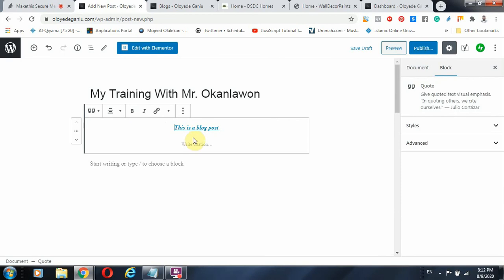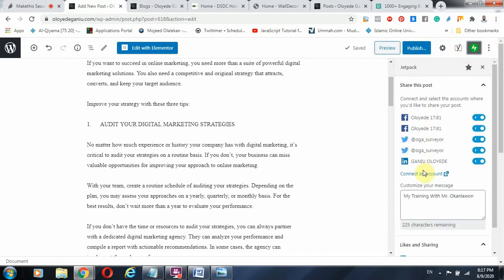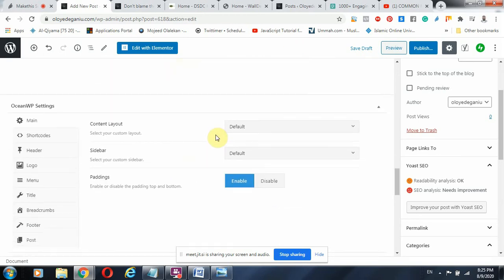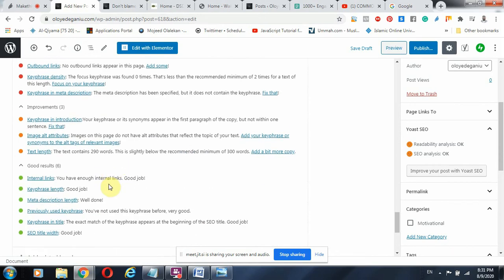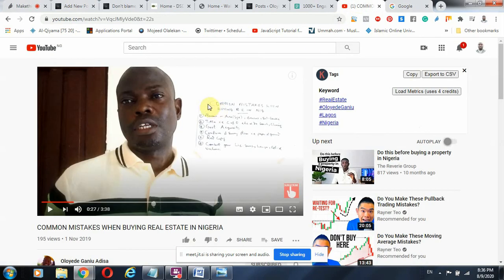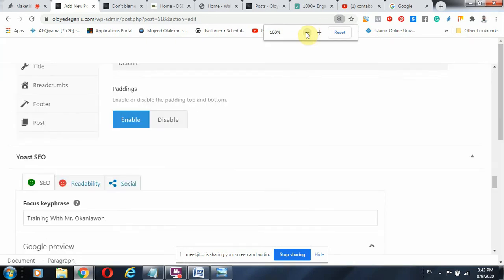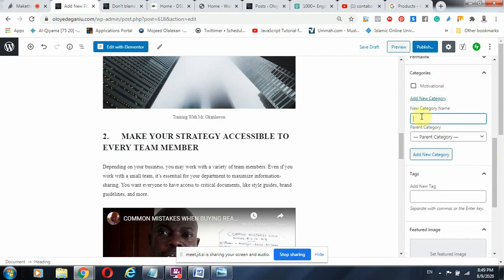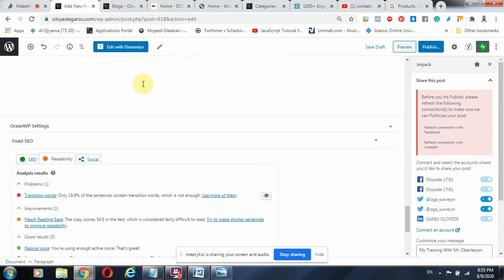Using WordPress Blog With Search Engine Optimization; Live Training Session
Using WordPress Blog With Search Engine Optimization; Live Training Session - Language Mixed English and Yoruba.
Areas Covered:
How to create and edit a blog post with Gutenberg
How to download free stock images from pexels.com
How to optimize your SEO using Yoast rating and content readability
How to embed your images and videos into your blog post
How to Interlink your blogs, with inbounds and outbounds links

BELOW IS A LIST OF MY RECOMMENDED PRODUCTS AND SERVICES:

1. Contabo (Hosting & Server Provider)

2. Dynadot (Hosting & Server Provider)

3. Namecheap (Hosting & Domain)

4. eUkHost (Hosting & Server Provider)

5. Interserver (Hosting & Server Provider)

6. WHUk WebHosting (Hosting & Server Provider)

7.  Netfirm (Hosting and Domain)